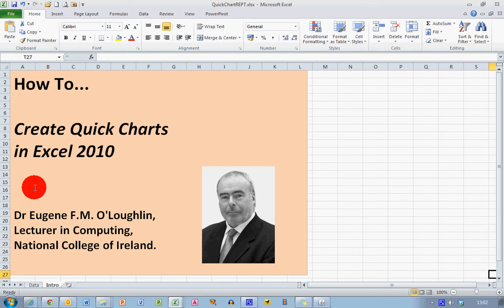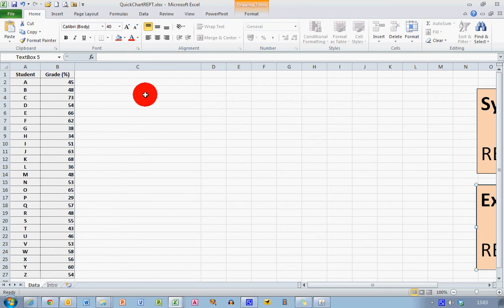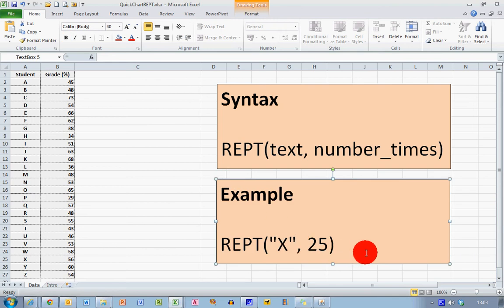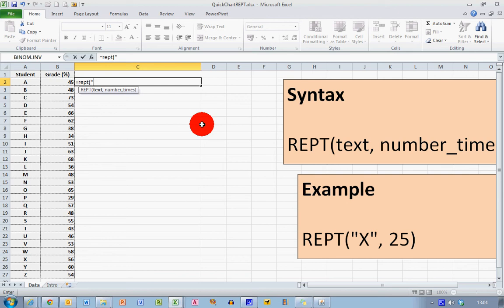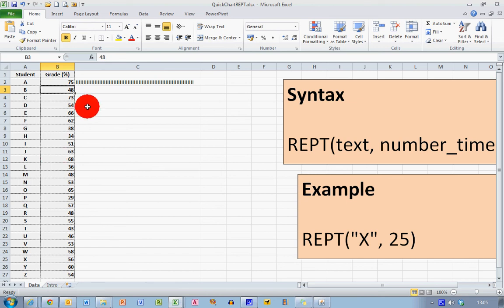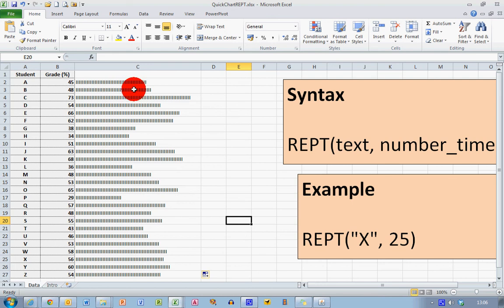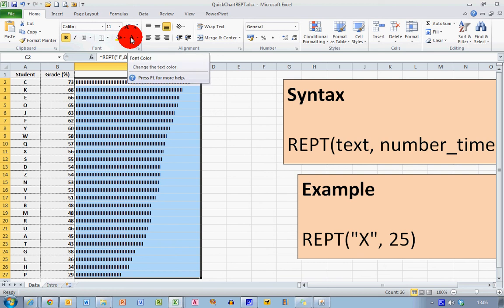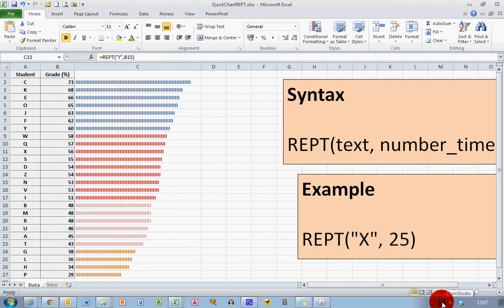How To... Create Quick Charts in Excel 2010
Learn how to create quick charts in Excel 2010 using the REPT function. This technique does not use Excel's own chart tools, and allows you to embed a chart in a spreadsheet column.